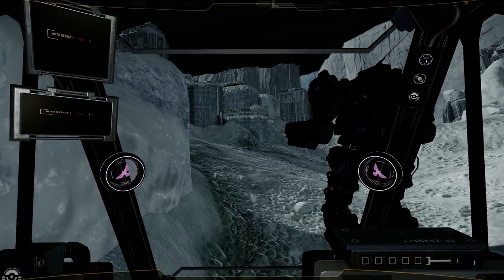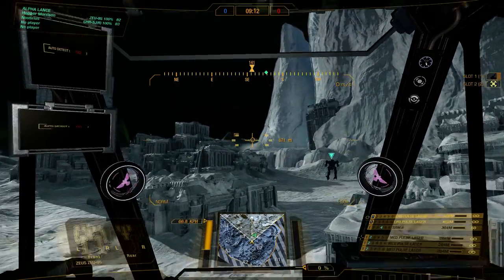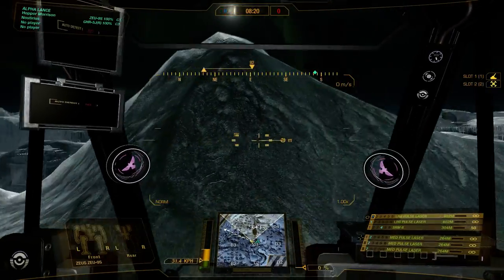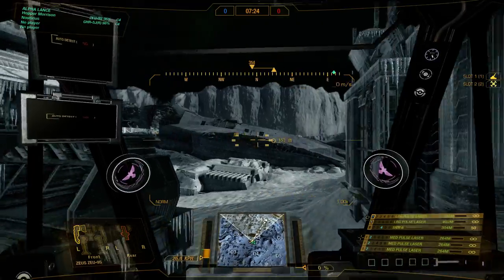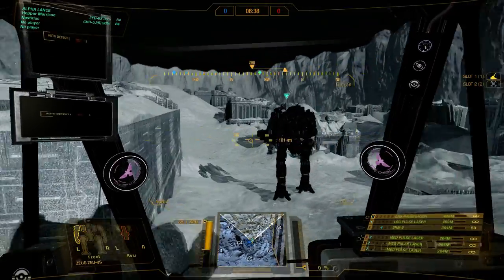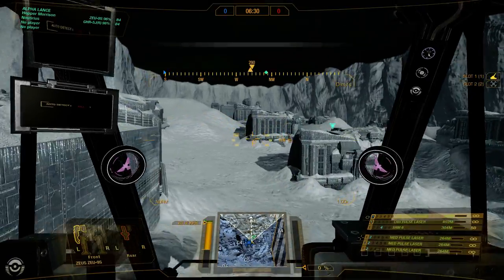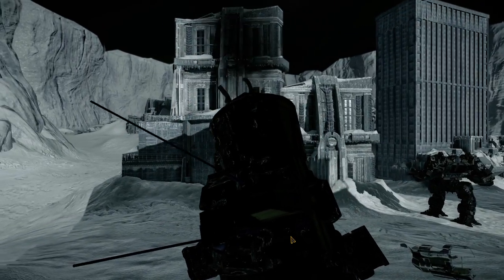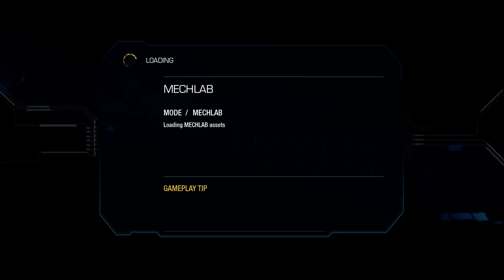BSI 2v2 Griffon Brothers VS Geared Lightning 3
Blue Star Irregulars 2v2 Round Robin

Griffon Brothers VS Geared Lightning

Griffon Brothers: Hunter Watzas & Simply Sinful
Geared Lightning: Nostirius & Hopper Morrison